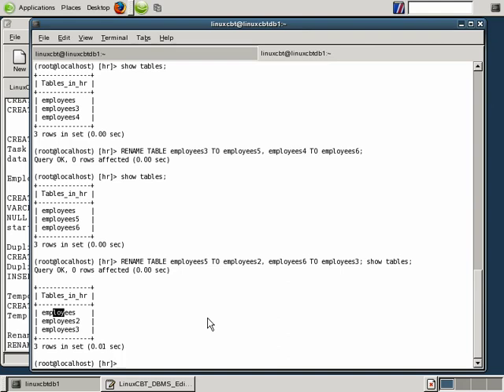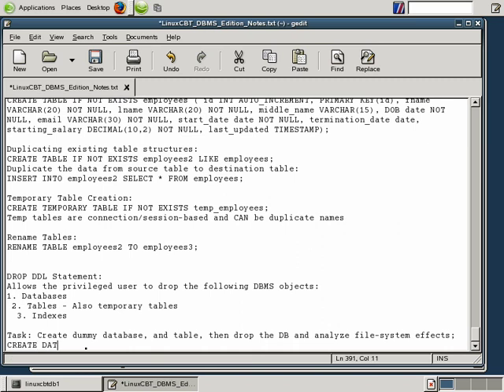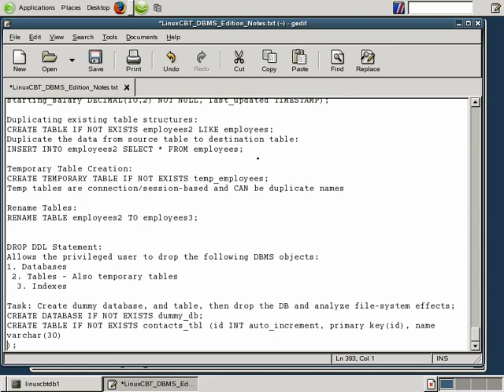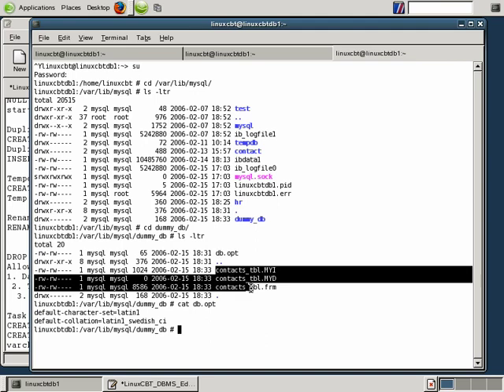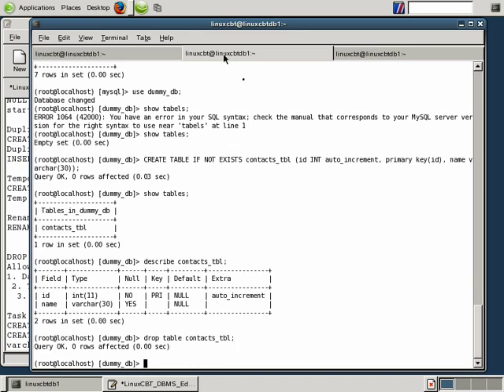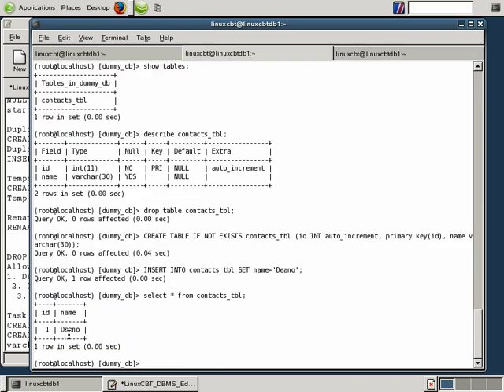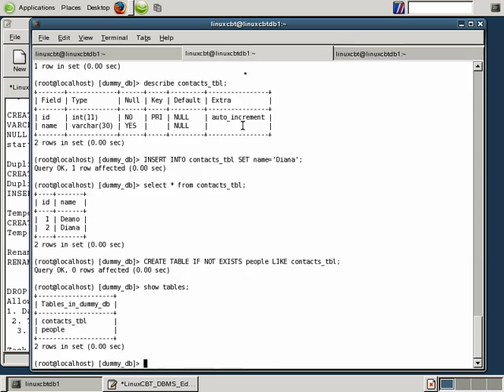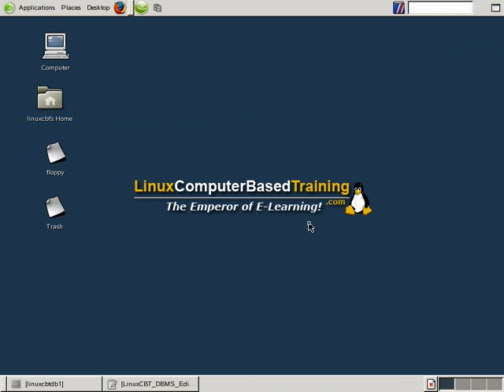27 Mysql Database DDL DROP 1